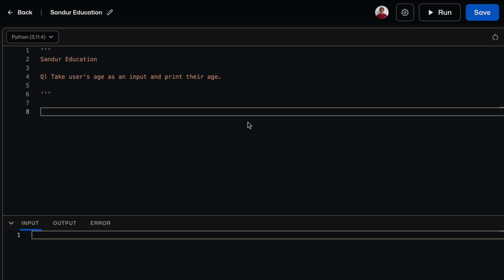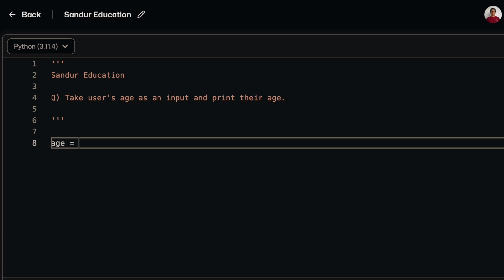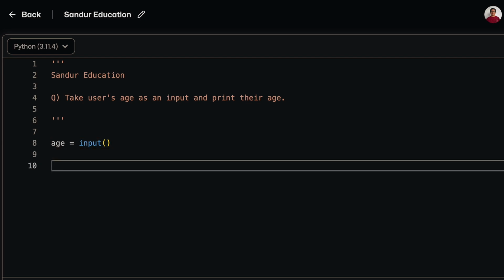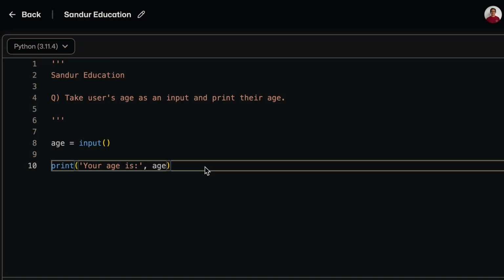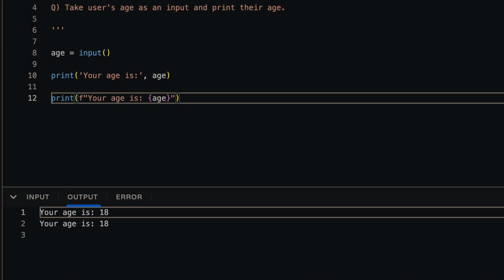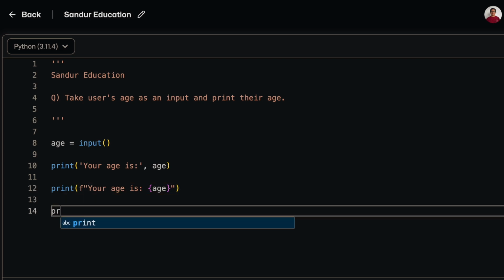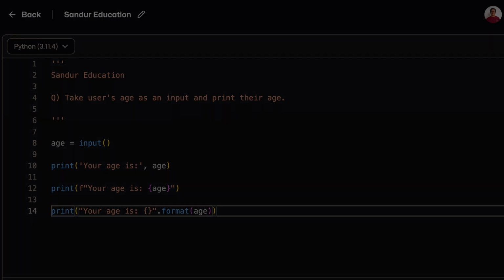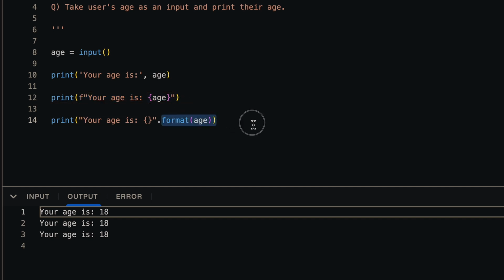Print AGE in 3 Methods! (Q5, Python Questions)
Find the entire questions playlist about Python Programming Language ranging from beginner to advanced levels, taught by Amogha Raj Sandur from Sandur Education,